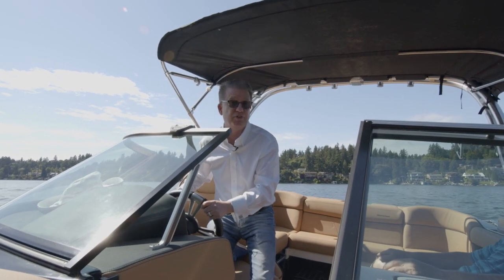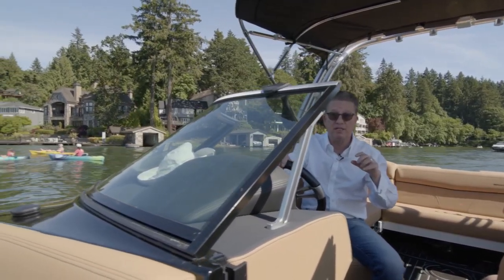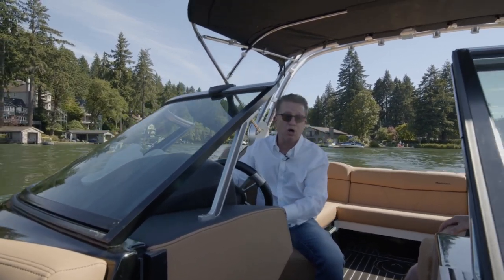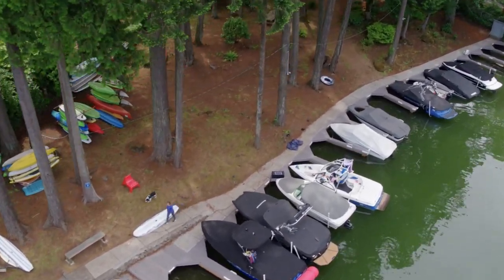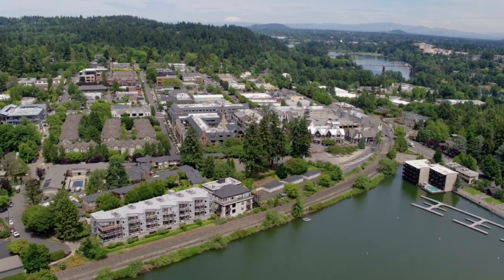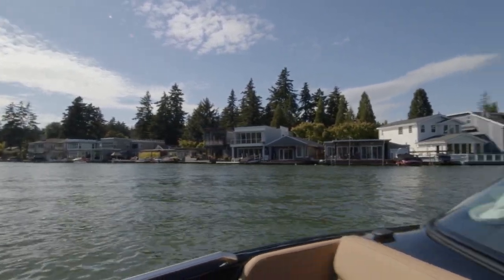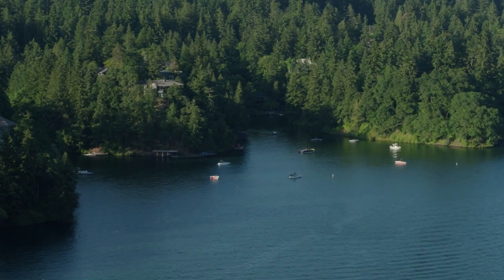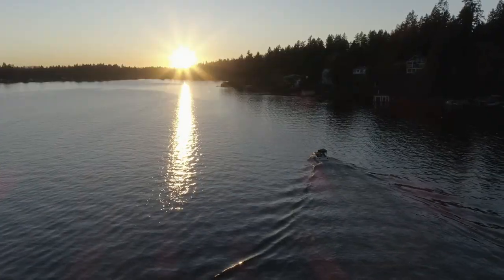Buying A Mansion On Oregon's MOST Expensive Lake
Today we are taking a look on Oregon's most expensive lake. The Oswego Lake is a private lake nestled in the heart of Lake Oswego, Oregon. Known for its stunning waterfront properties, lush landscapes, and tranquil atmosphere.